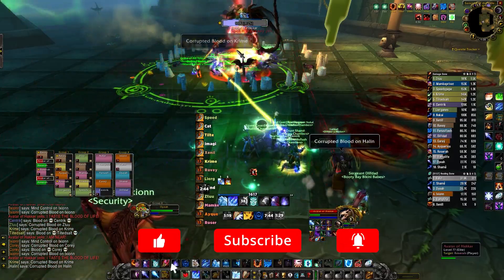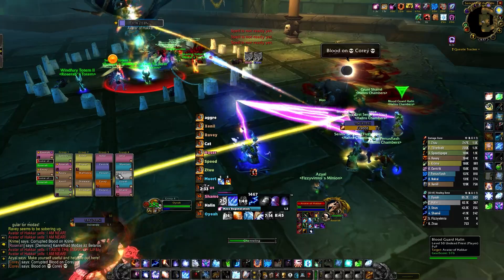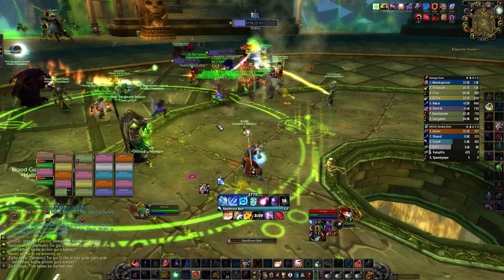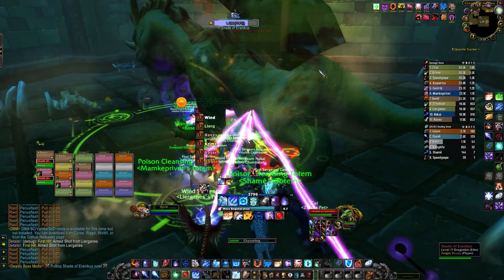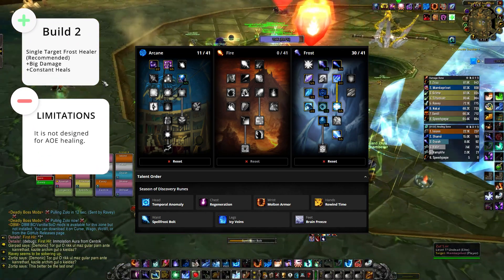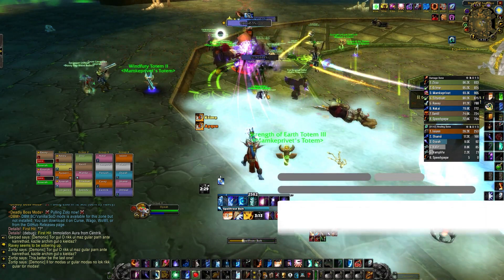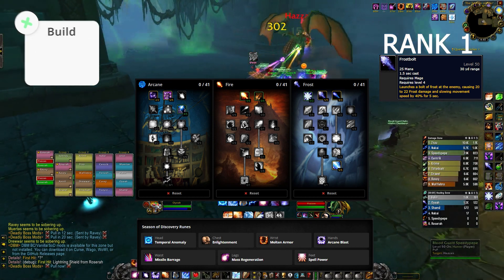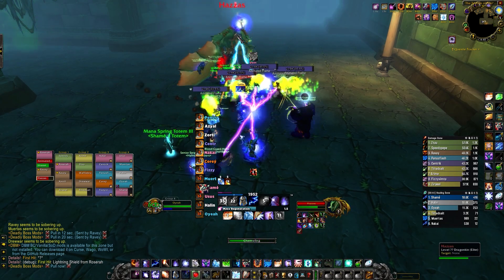Frost Mage Healer SOD Raid Guide Phase 3 | Fire Mages Will Love it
🔥 Want fire mages in your raid to love you? Switch to Frost Healer! 🔥

Welcome to Ratchet Goblin! Today, we're unveiling a game-changing strategy: Frost Healers in SOD. 🧊❄️

Discover why switching to Frost Healers is essential, especially when Winter’s Chill is on the line for those powerful Frostfire mages. 🎯 We'll explore the pros and cons of integrating Frost Healers into your raid setup and unveil three different builds to optimize your gameplay.

From insane utility buffs to managing mana consumption and maximizing DPS, this video has it all! 💪

Don't miss out on this epic guide to revolutionize your raiding experience in the Season of Discovery. Hit play now and level up your WoW gameplay! 💥💥

00:00 - Introduction
01:12 - Pros and Cons
01:55 - Build 1
02:44 - Build 2 (recommended)
03:17 - Build 3